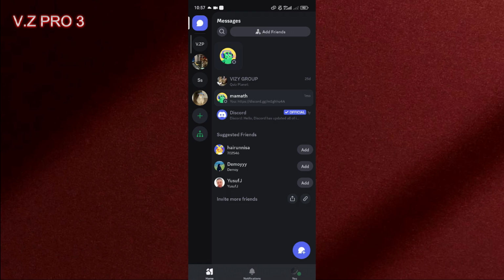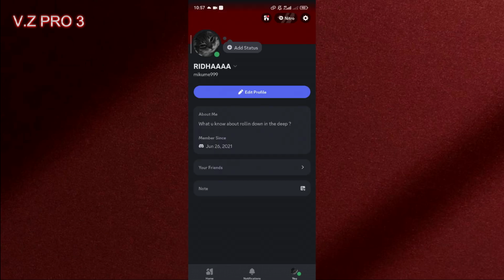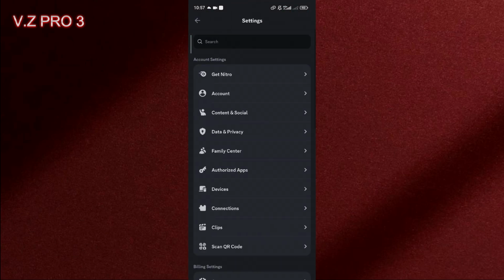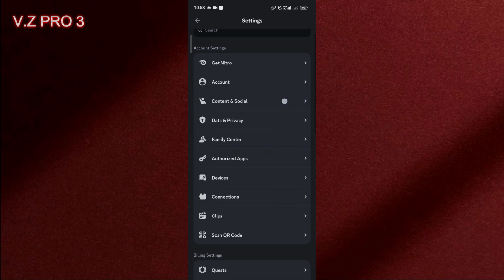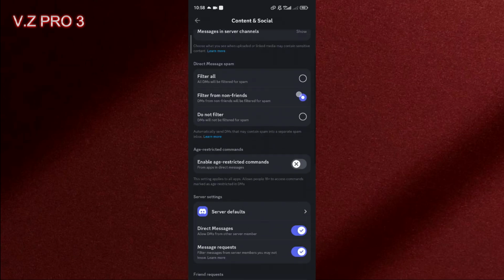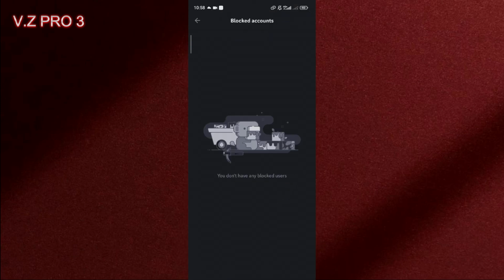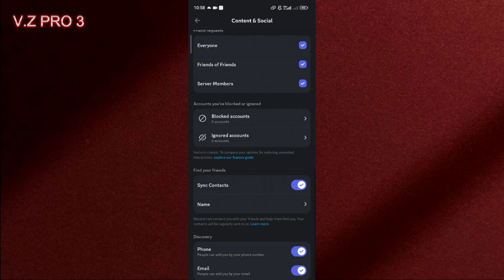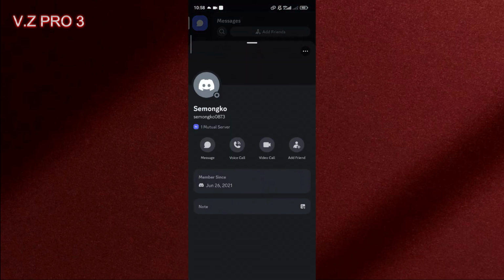How to Unblock Users on Discord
Blocking someone on Discord prevents them from sending you direct messages, and also prevents you from seeing messages they send in servers you share.
While this is a useful and important feature, there may come a time when you want to mend your relationship. In this case, you'll want to unblock them.
When you're ready to unblock someone, it's as simple a process as blocking them in the first place was.